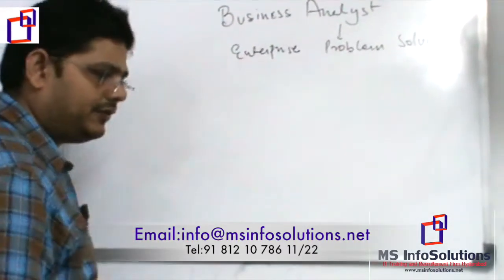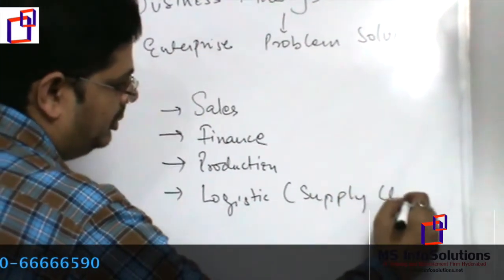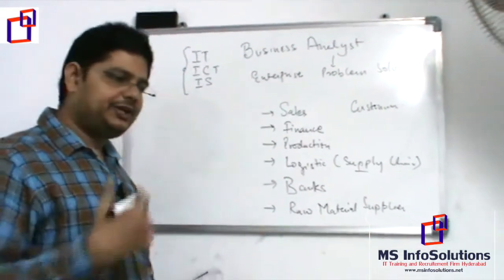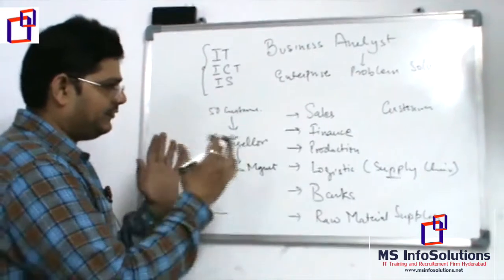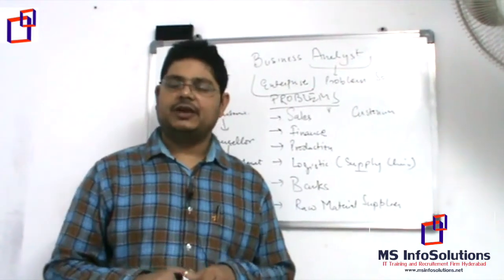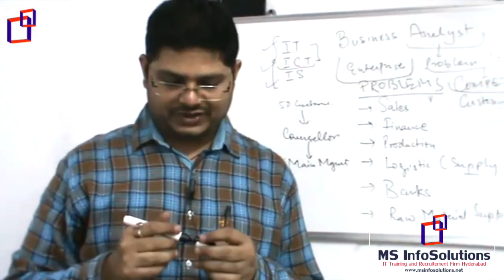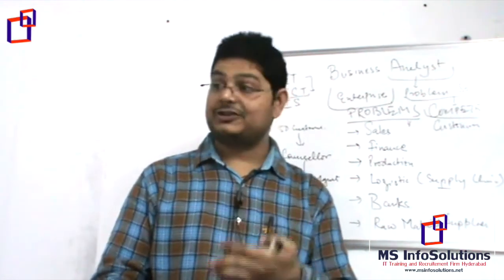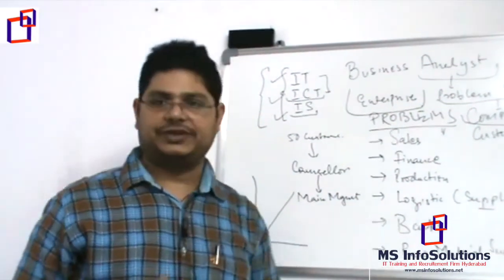Business Analyst Session -1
Advanced Business Analyst Courses -1

Produced by MS InfoSolutions, Hyderabad